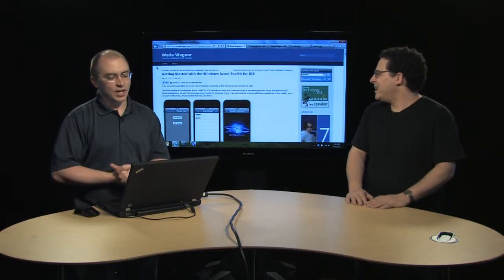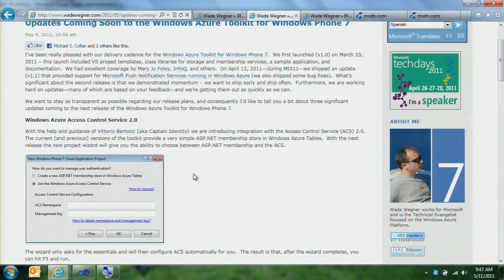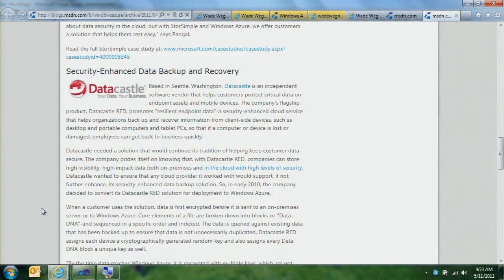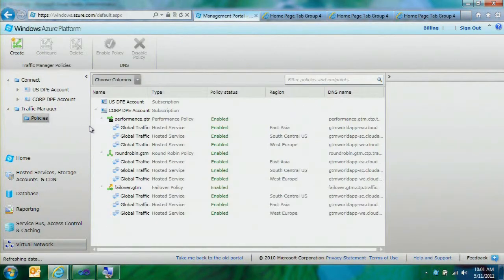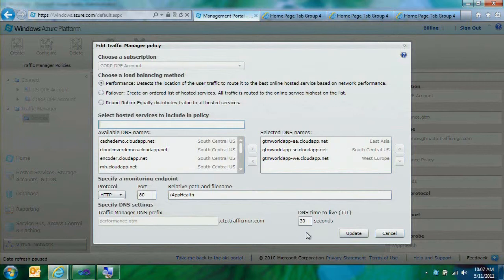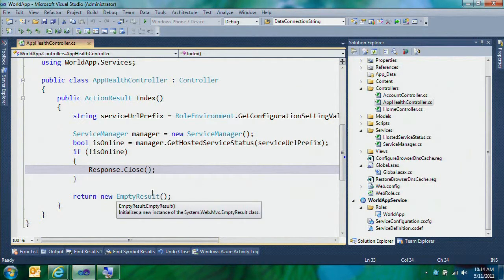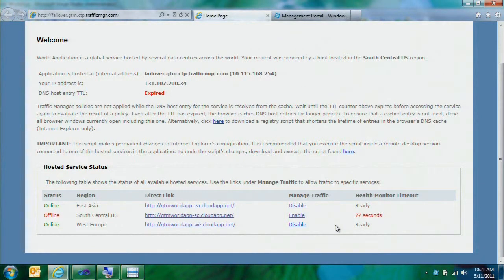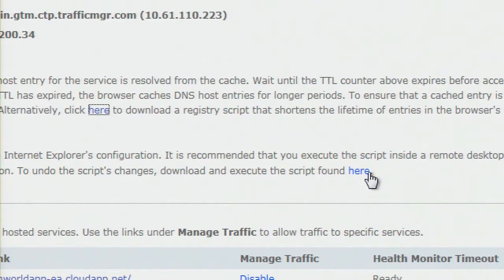Microsoft Azure Cloud Cover Show, Episode 46: Windows Azure Traffic Manager